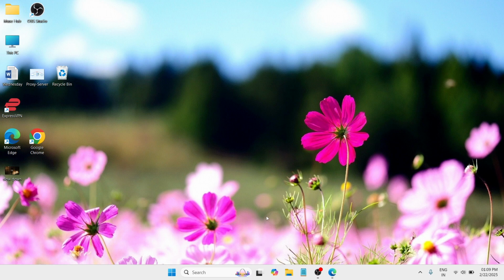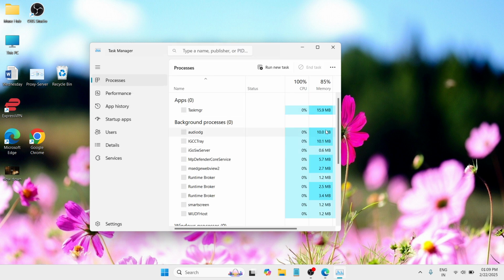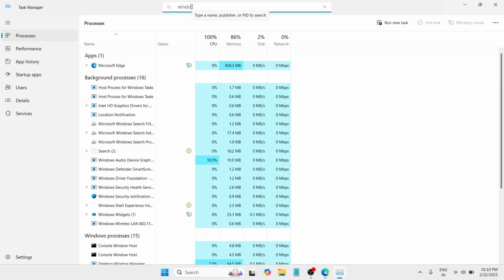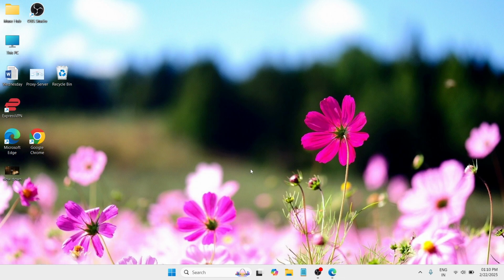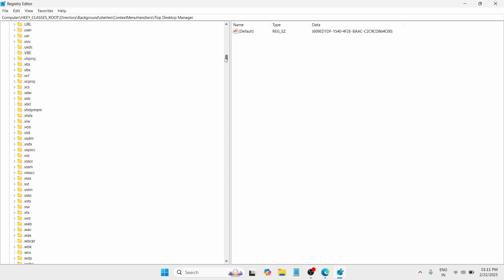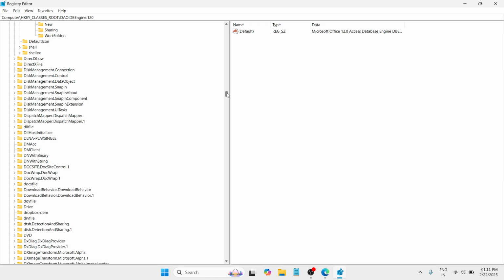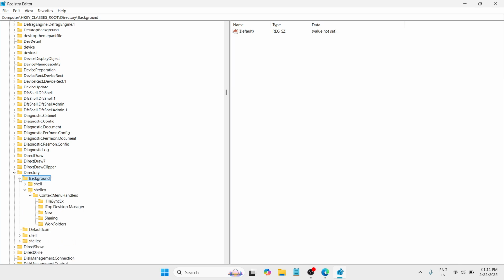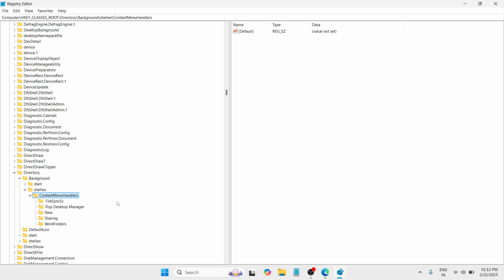(SOLVED) How To FIX Right Click NOT Working In Windows Or Computer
Is your right-click not working in Windows? This quick guide will show you easy solutions to fix the issue! Follow these simple steps to get your right-click functionality back in no time. Say goodbye to frustrating mouse problems!